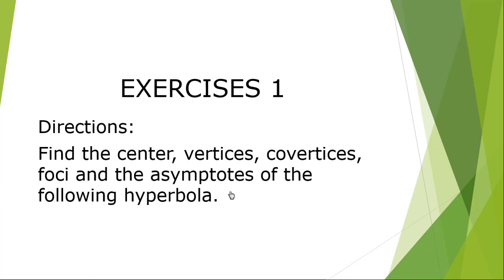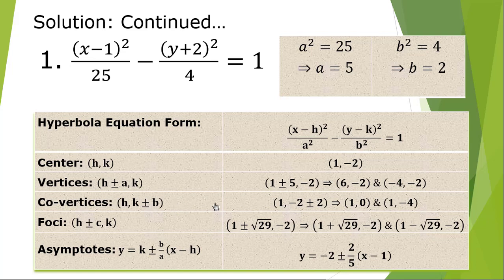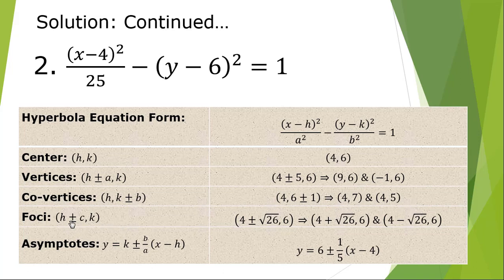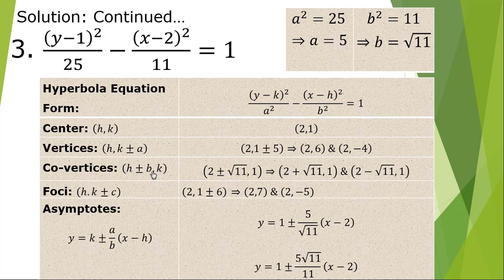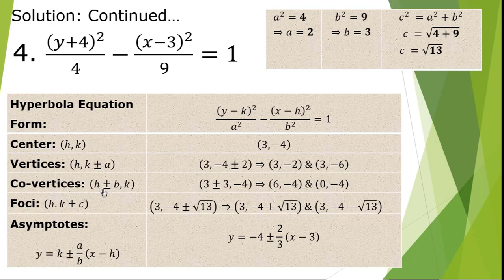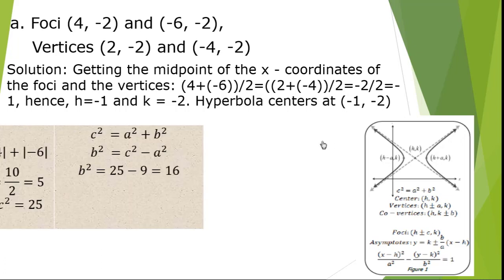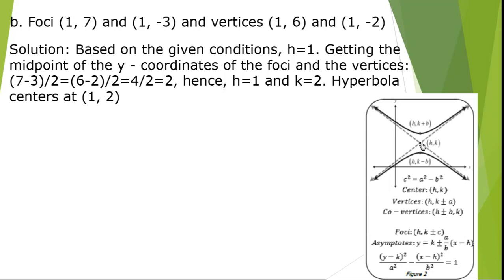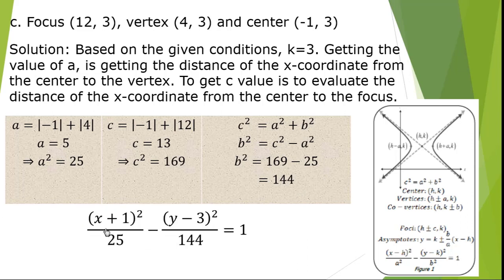Standard Equation of a Hyperbola😘 (Pre-Calculus Qtr-1 Wk 4-C)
SHS Pre-Calculus Quarter 1 Week 4-C_The standard equation of a hyperbola.
The learner determines the standard equation of a hyperbola💜💟
𝐆𝐄𝐍𝐄𝐑𝐀𝐋𝐈𝐙𝐀𝐓𝐈𝐎𝐍:
You already learned the standard equation of the hyperbola, its
vertices, co-vertices, and its foci with center at the origin. What
about if the center of the hyperbola is not at the origin?
This time, you will learn the standard equation of the hyperbola
with center at (h,k )😻